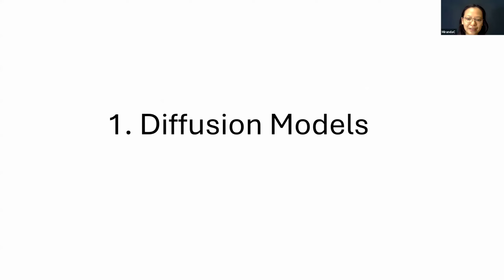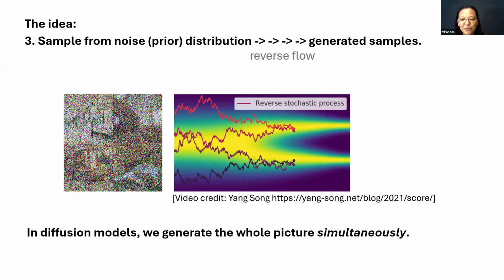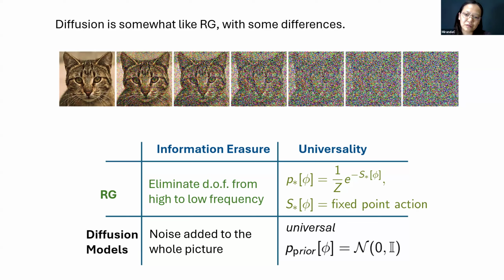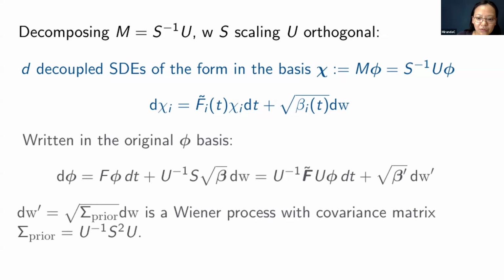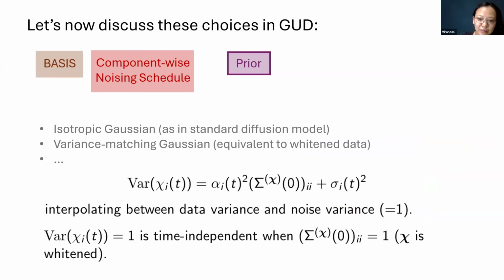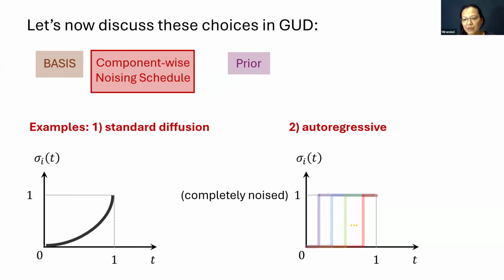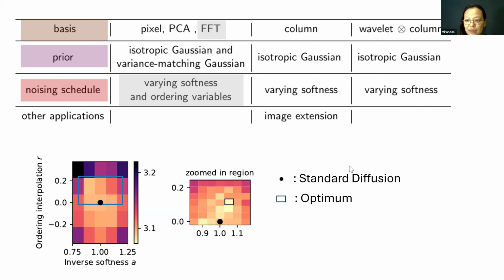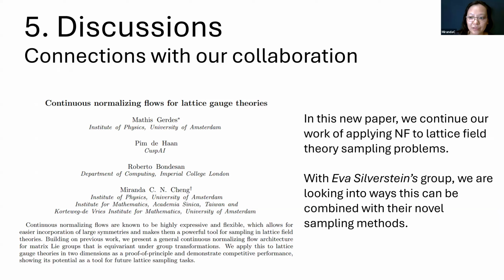Survey Lecture 6: Miranda Cheng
Our sixth survey talk was given by Miranda Cheng on October 24, 2024.

Title: The GUD Model